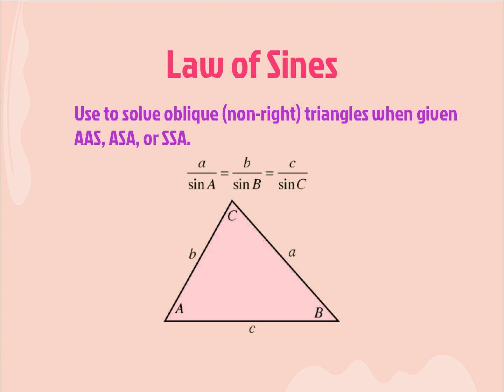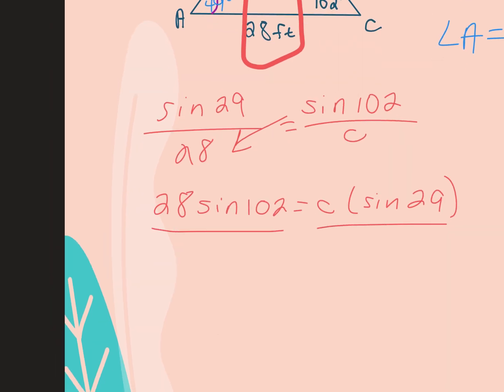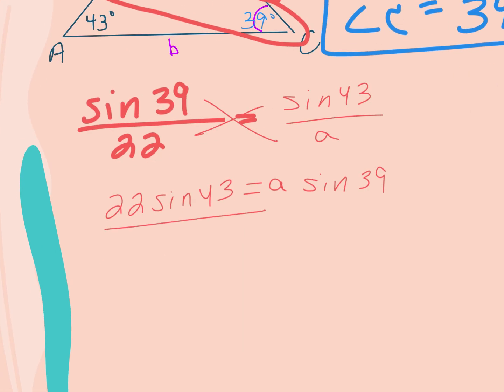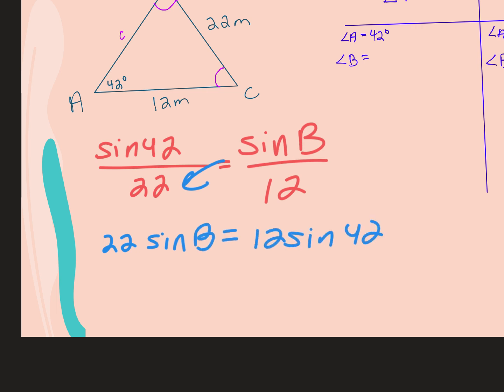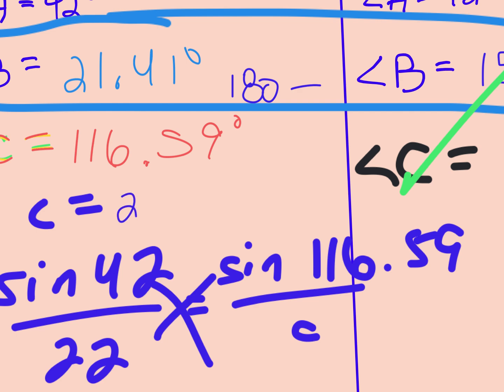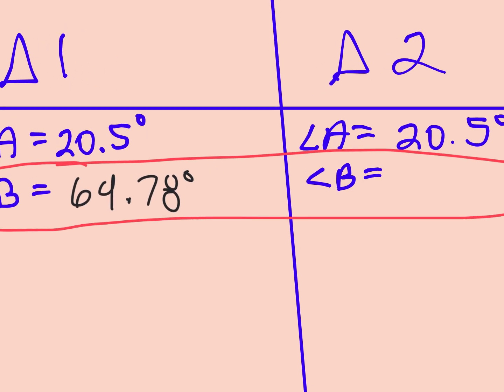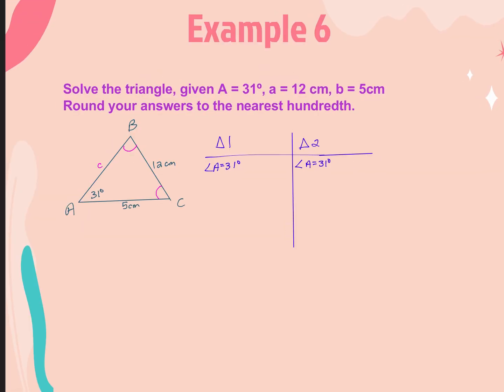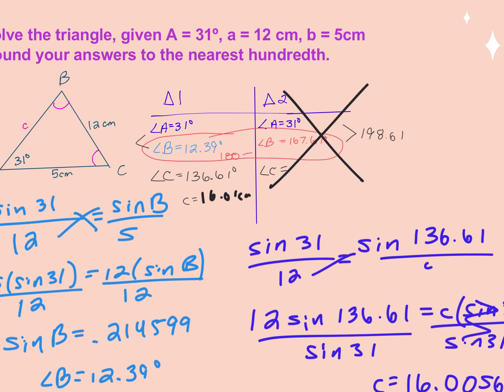04.21 Alg2H 8.1 Law of Sines PART 1